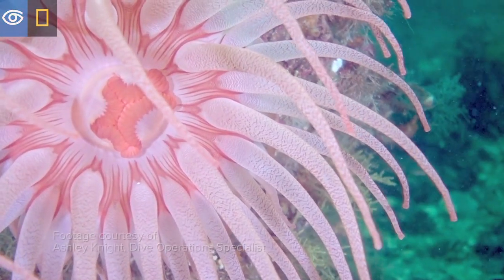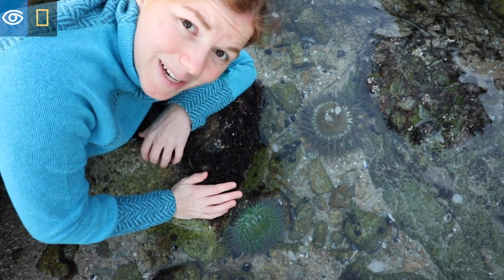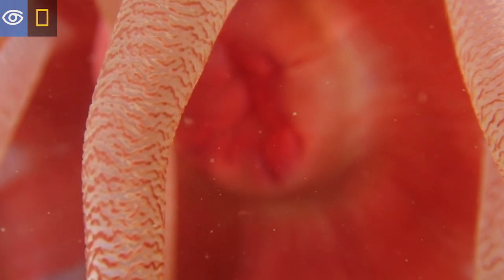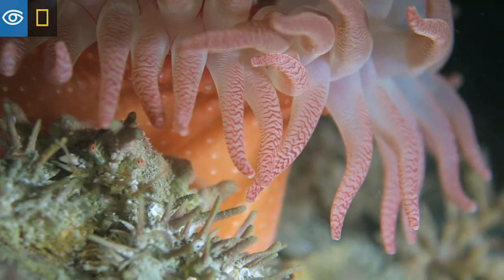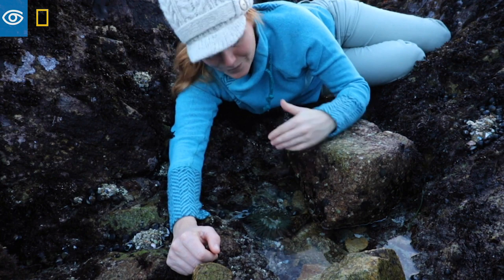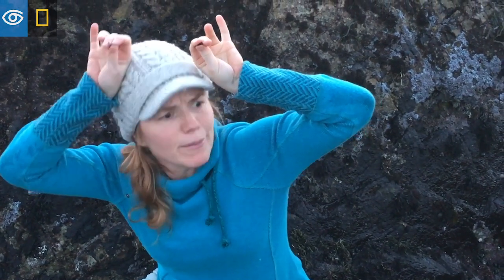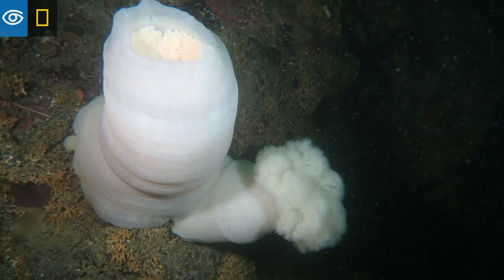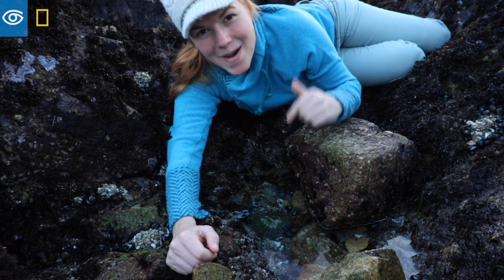Kids' Corner: Fun Facts About Anemones | Virtual Expeditions | Lindblad Expeditions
Undersea Specialist Tani Peelgrane knows something you don't know about anemones. Find out more about how they attract prey, eat, and move.